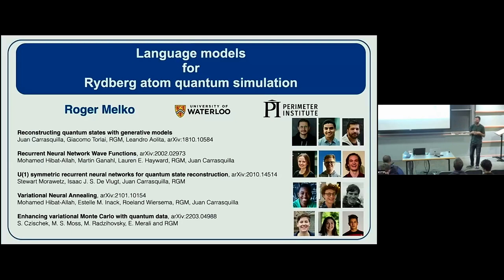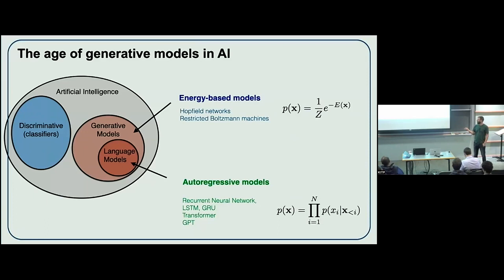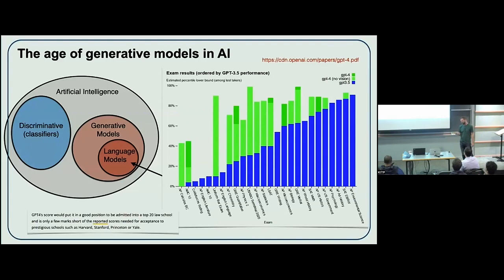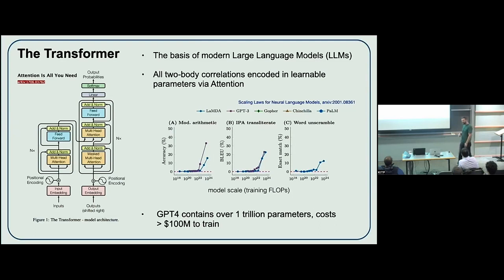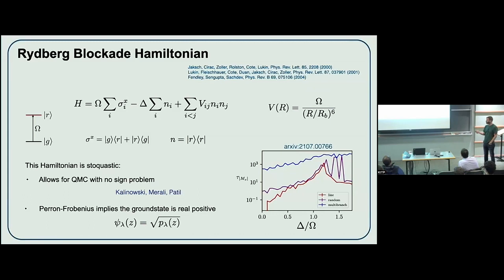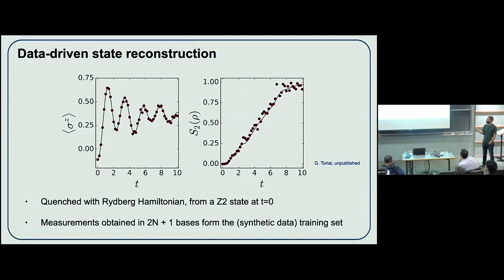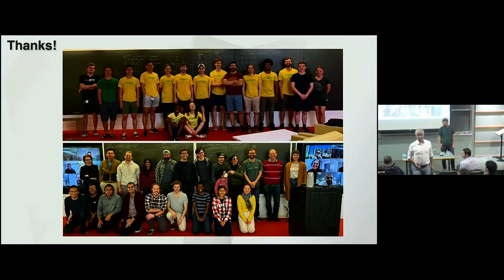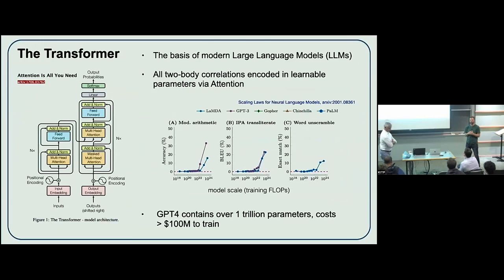Language models for Rydberg atom quantum simulation ▸ Roger Melko (U. Waterloo)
Recorded as part of the Exploring Non-equilibrium Long-range Quantum Matter (manybody-c23) conference at the Kavli Institute for Theoretical Physics (KITP) on November 13 - 16, 2023 in Santa Barbara, CA.

Quantum simulators have opened the doors to the observation of several novel phases and out-of-equilibrium phenomena of quantum many-body systems with long-range interactions. However, differing approaches to closely related questions mean that there is an increased need to bridge growing gaps between researchers with different backgrounds. This conference intends to address this need, creating a forum to study and discuss recent results in non-equilibrium long-range quantum matter. The large list of diverse topics covered by the conference will include equilibration, thermalization and transport, entanglement and information dynamics, out-of-equilibrium scaling and dynamically stabilized phases. The goal is to bridge the various perspectives coming from a wide range of separate research communities to identify those common questions which are more likely to produce fundamental and technological advancements in quantum matter experiments.

Coordinators: Alexey Gorshkov, Tommaso Macrí, Giovanna Morigi, Lea F. Santos